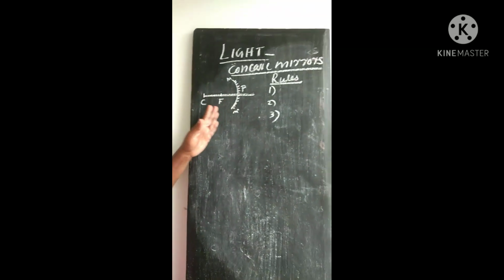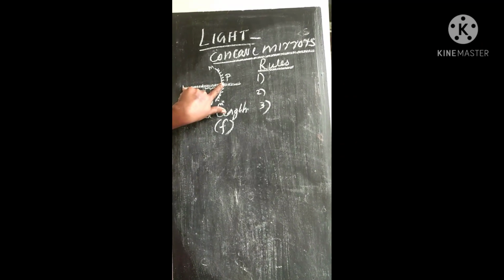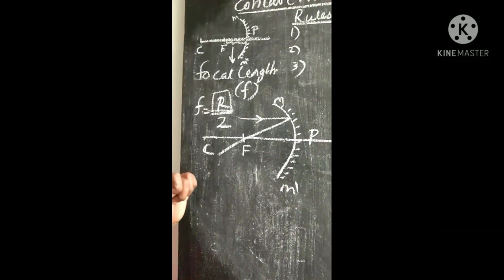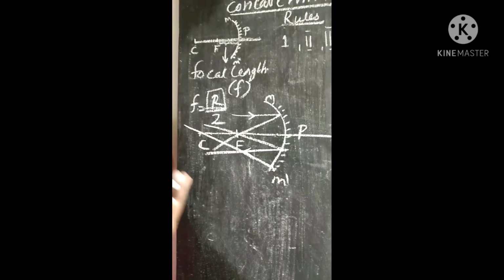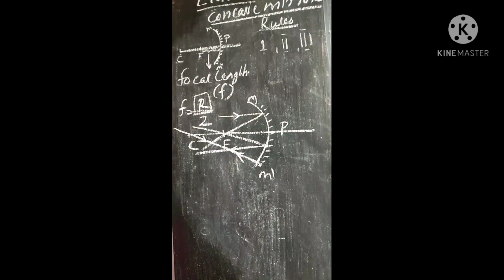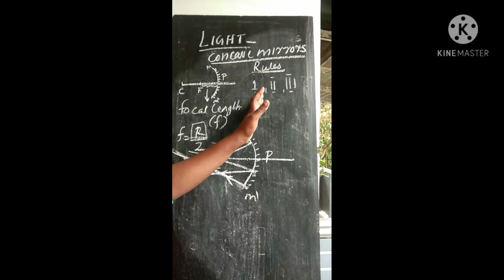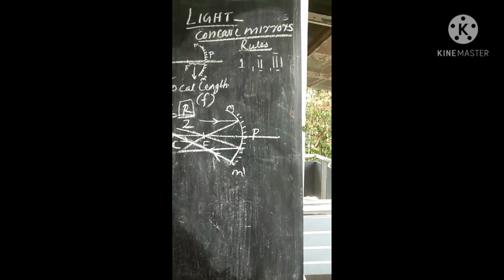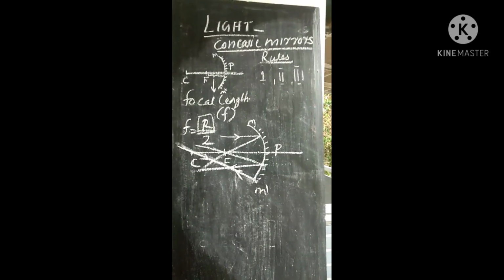10 physics (mirror rules)